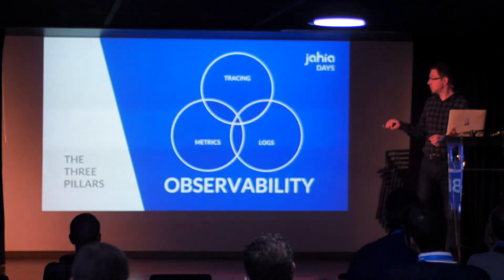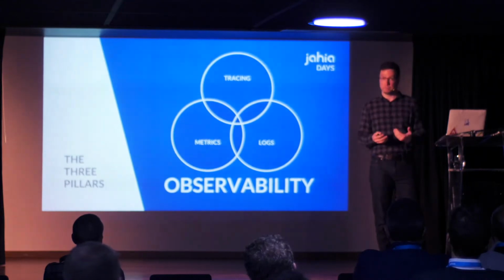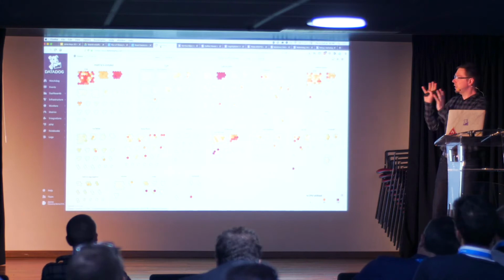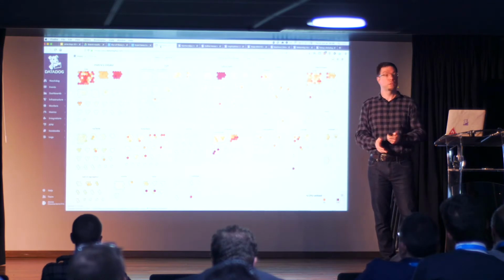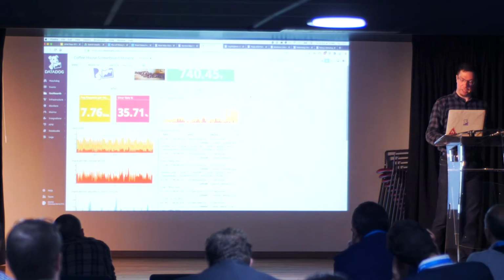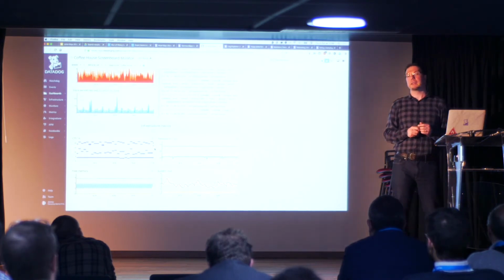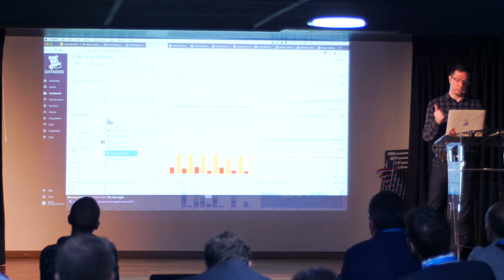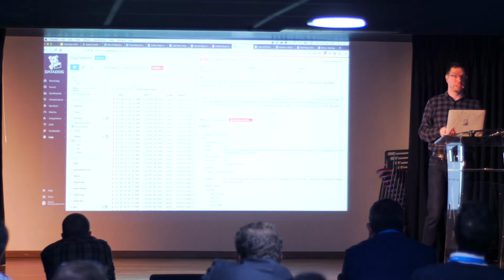Monitoring and Data-Driven Decision Making with Daniel Maher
Daniel Maher, Technical Evangelist at Datadog talks about monitoring and Data-Driven Decision Making.

About Us:
Jahia is an international software vendor that provides the most complete and integrated open-source Java Digital Experience Platform unifying CMS, Portal, Digital Marketing and Commerce.

Because digital is now at the center of the economy, each product stems from Jahia’s Digital Industrialization vision from development to corporate-wide deployments by putting code, content and features reusability and ease of use at the core of the process.

Founded in 2002 and headquartered in Geneva, Switzerland, Jahia Solutions Group has its North American headquarters in Washington, DC, with offices in Houston, Toronto and throughout Europe. Jahia counts hundreds of global brands and governmental organizations among its loyal customers in more than 20 countries across the globe.